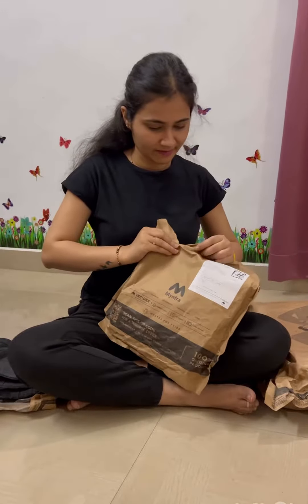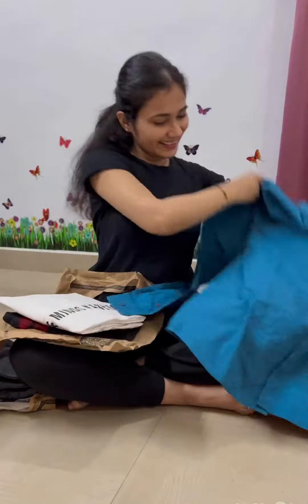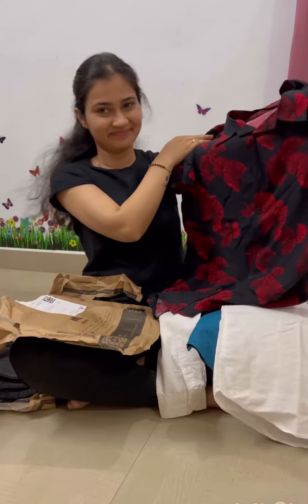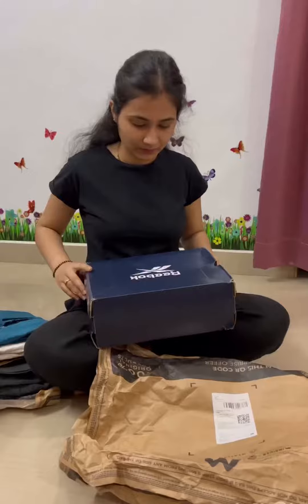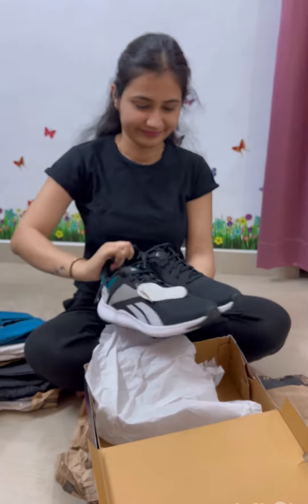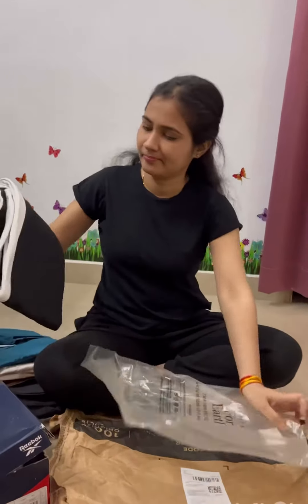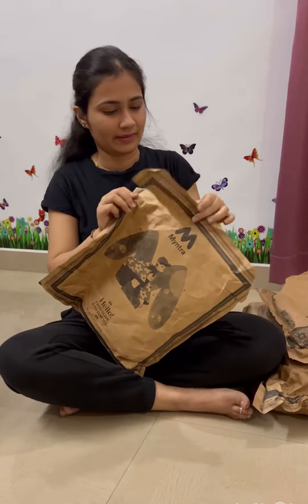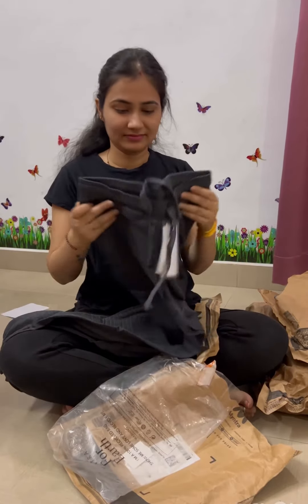Affordable shirts for men || Myntra Haul For Men @myntra myntra myntrahaul ​⁠